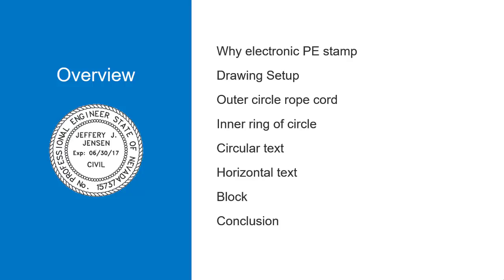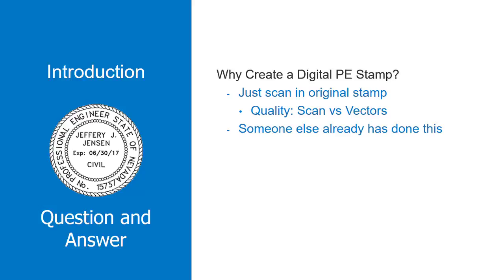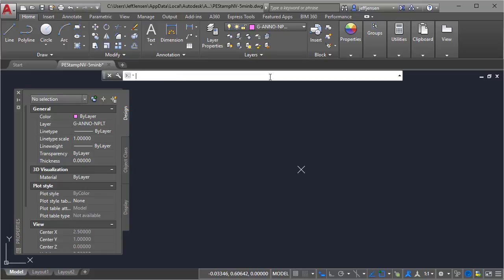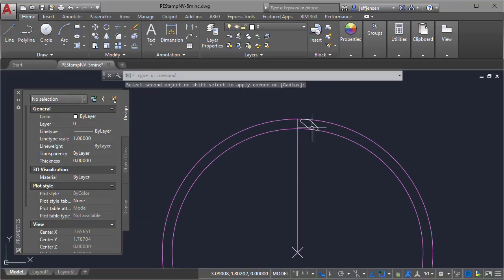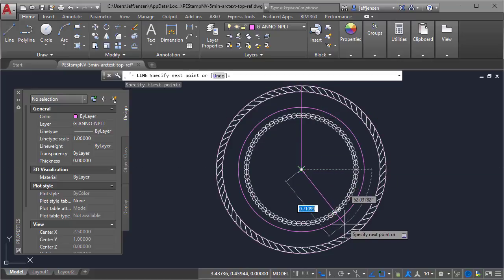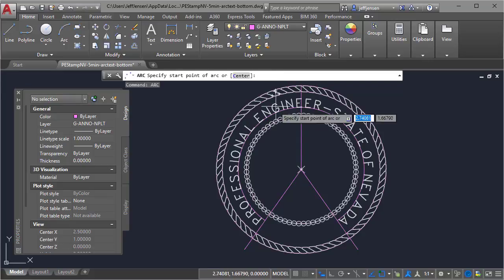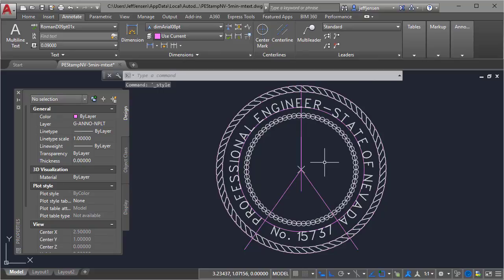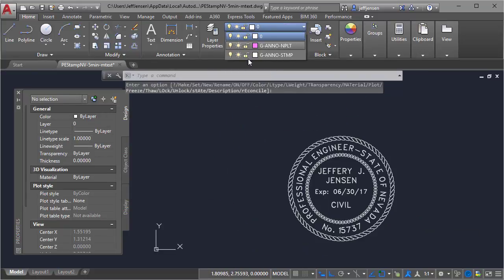BYUI PE Stamp